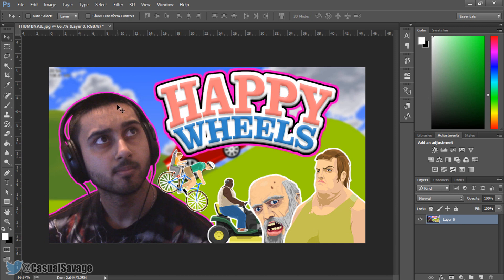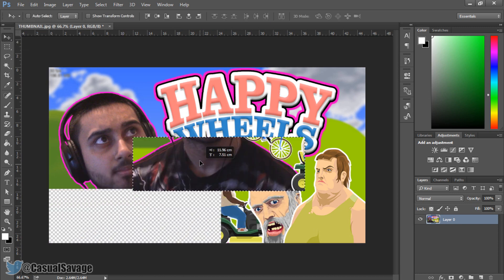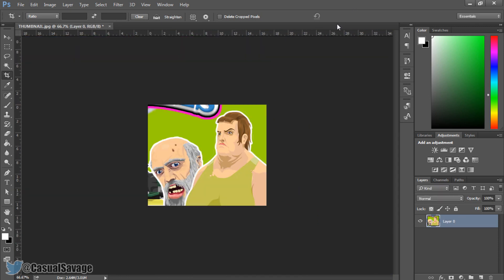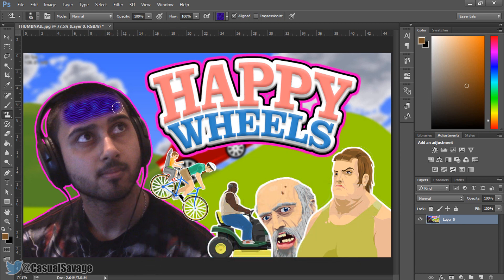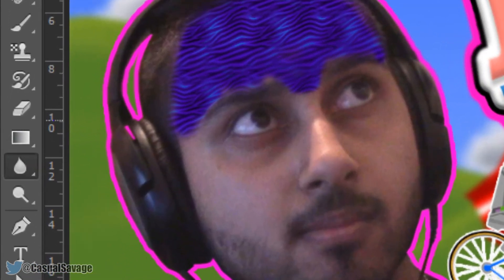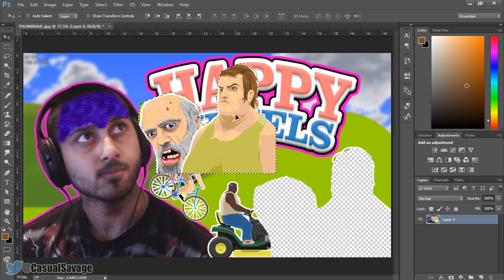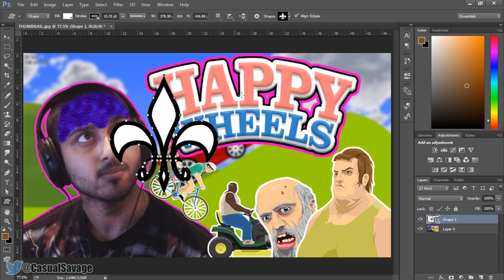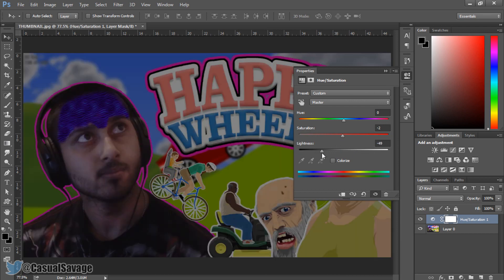How To: Use Photoshop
How To: Use Photoshop! What's up, in this video I am going to be showing you how to use Photoshop! I will be covering all of the basics which should help you get started with Photoshop and hopefully make your own thumbnails. I did forget to mention that a thumbnail dimensions is 1280 x 720 (pixels). If you would like to request a tutorial, then don't hesitate, you can either ask in the comments or you can ask on Twitter (link below).

CasualSavage